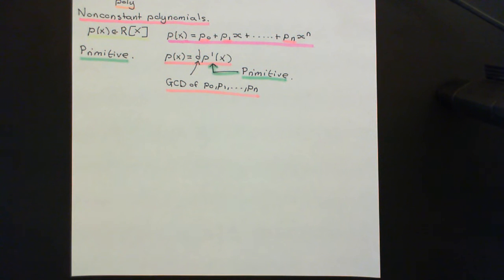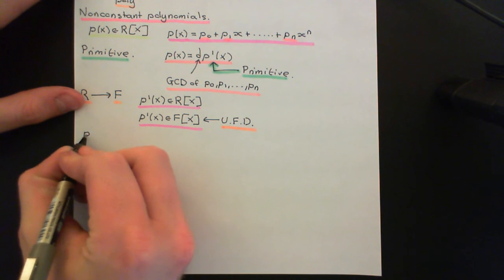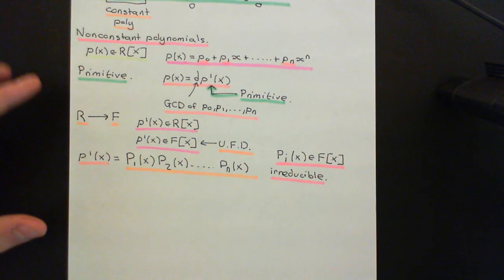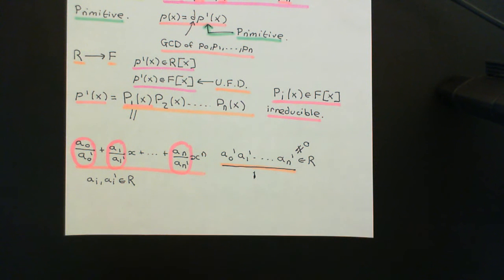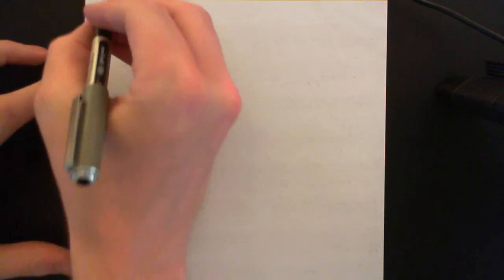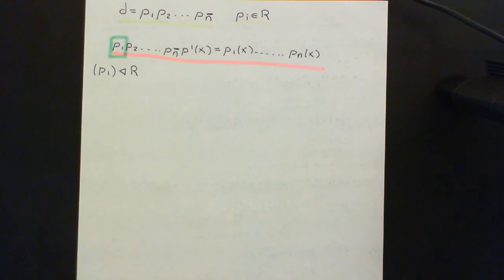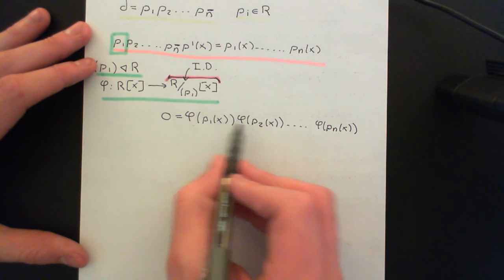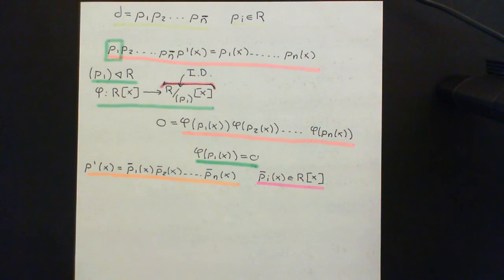Polynomial Rings that are UFDs Part 2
In this video we prove that polynomial rings constructed with a coefficient ring that is a U.F.D. is also a U.F.D.